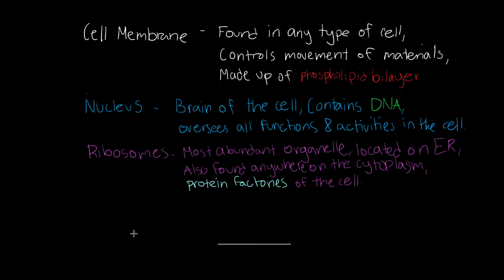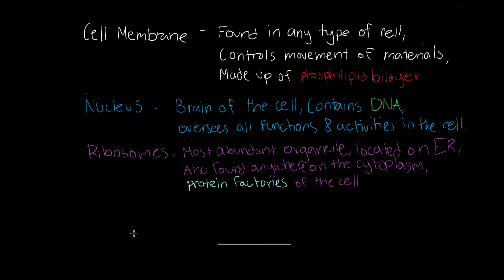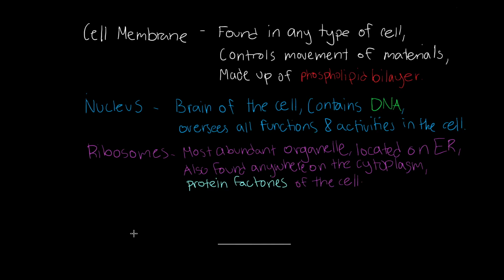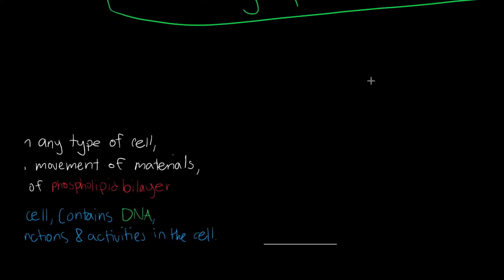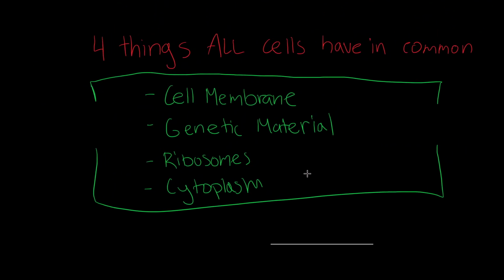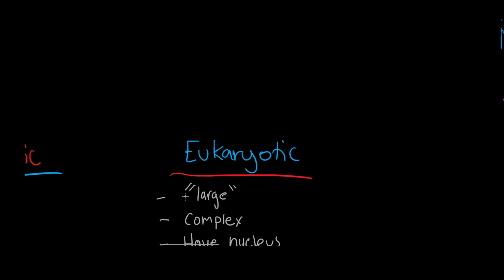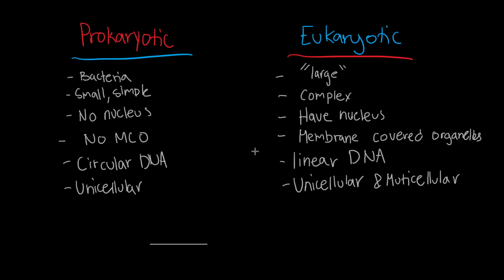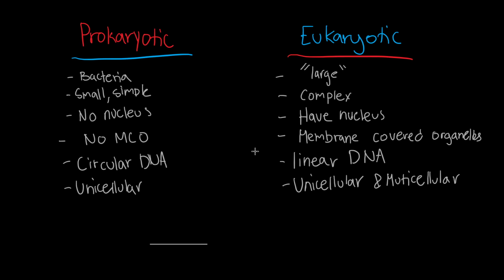Life Science Lesson 3: Prokaryotic vs Eukaryotic | Conquer The Concept | Educational Video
In this educational video, viewers will learn what the nucleus, cell membrane, and ribosomes are, as well as the 4 things all cells have in common and the difference between prokaryotic cells and eukaryotic cells.